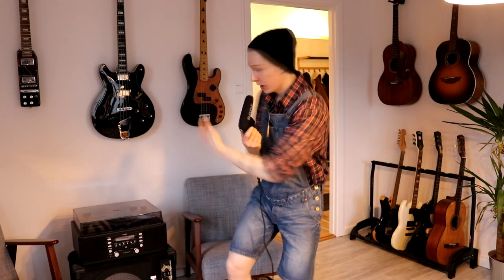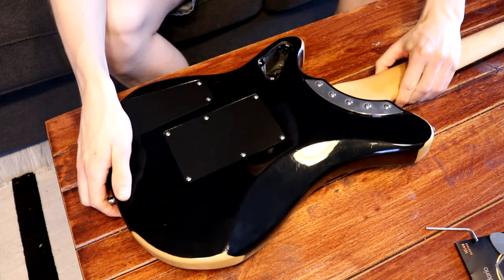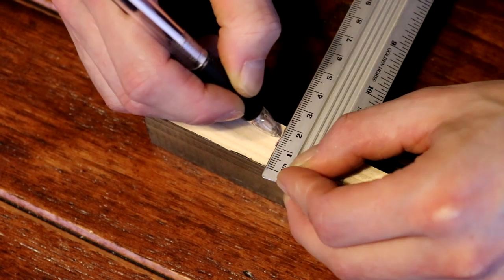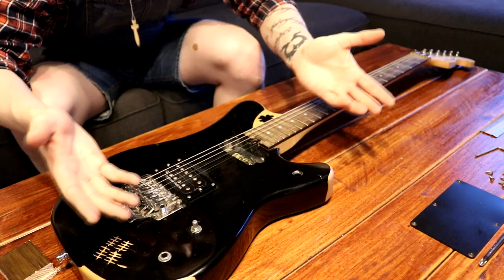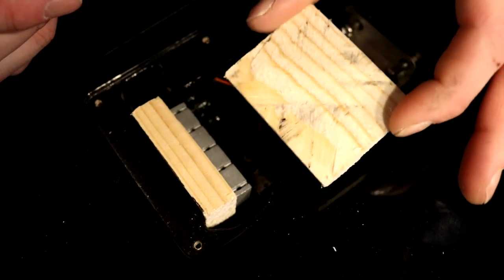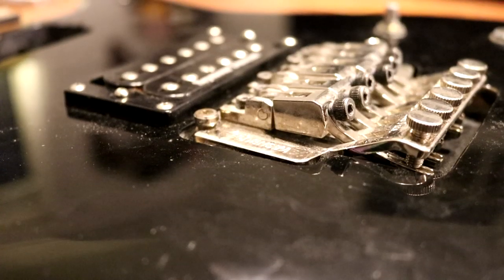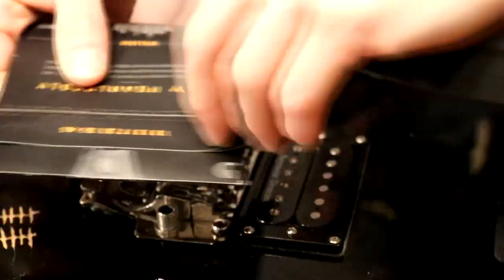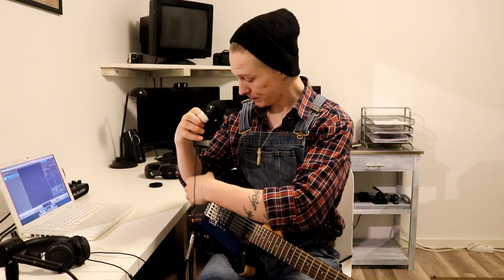How to Lock a Floyd Rose Bridge (Electric Guitar)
There is nothing wrong with a Floyd Rose bridge of course!